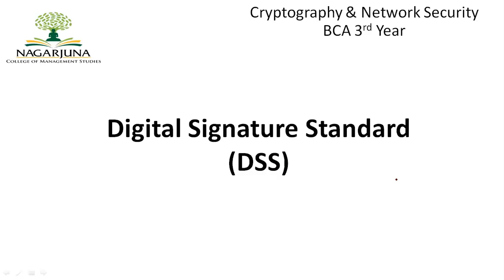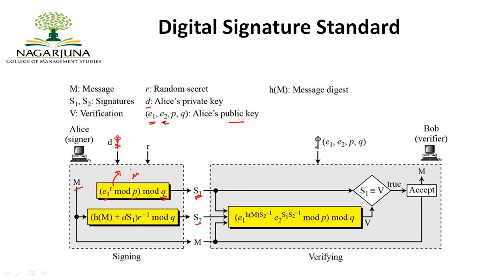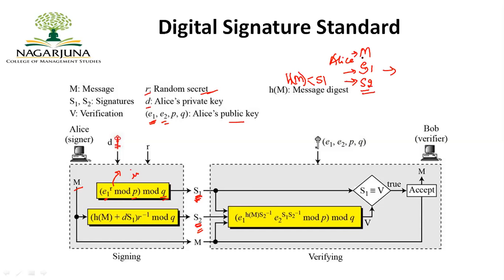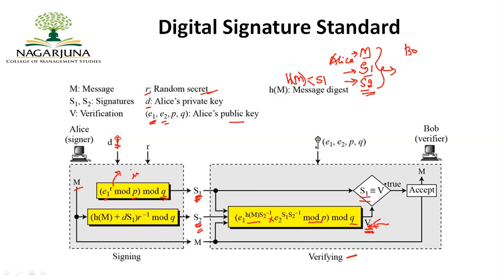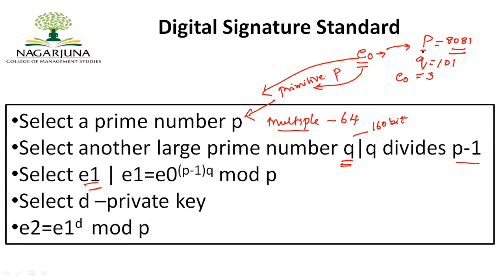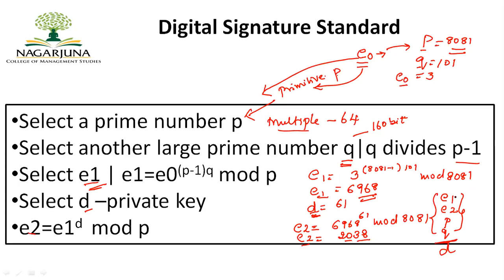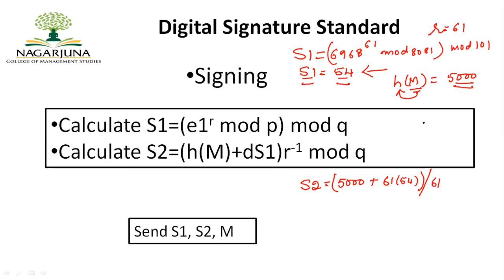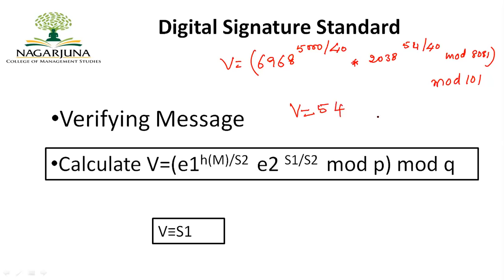Digital Signature Standard (DSS)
BCA 6th Sem
Cryptography and Network Security
NCMS, Chickballapur